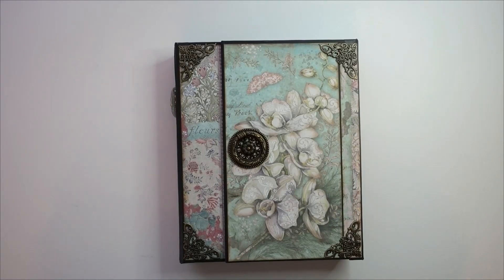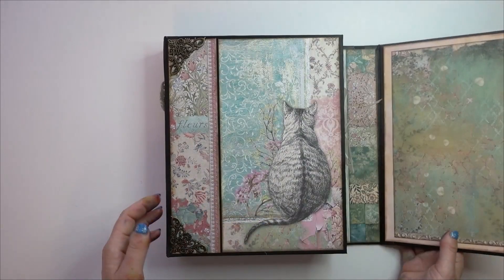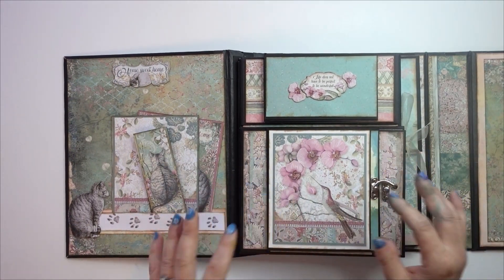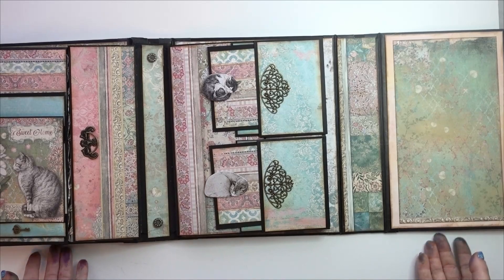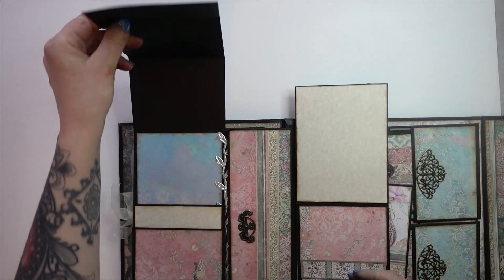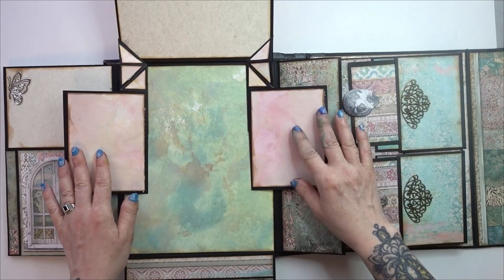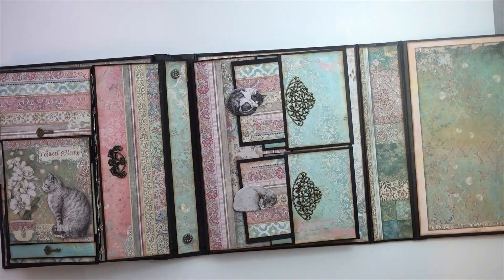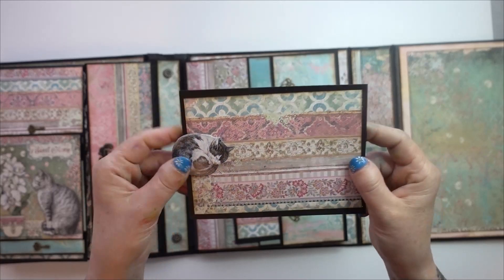Orchids & Cats Album Walkthrough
This is the walkthrough of my latest Interactive Pop Up Album!
It is using the wonderful collection from Stamperia called Orchids & Cats!
There are 4 highly interactive pages and room for around 70 photos.
The tutorial for this project has over 55 pages of written instruction, almost 300 reference photos, and a 6 part video series.
You do not have to be an expert crafter to create this project.
The instructions are very easy to understand and are broken down step by step!
Here is the link to my shop!

It will only be a once a month thing at most, so your inbox won't be overloaded!
As a bonus, by signing up you'll also be able to download my "Project Picker"!
A helpful tool to help with creative blocks!  ( please note that the download link comes in a separate email)
Here is where to sign up!